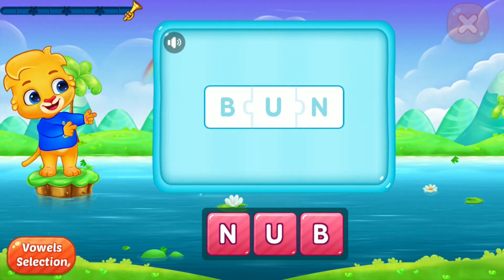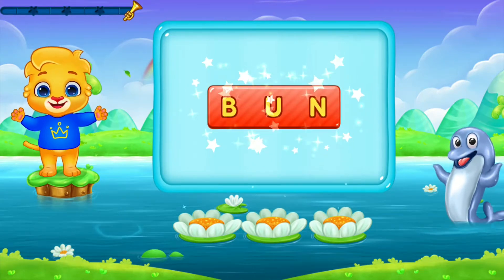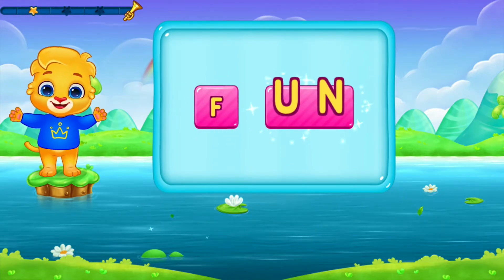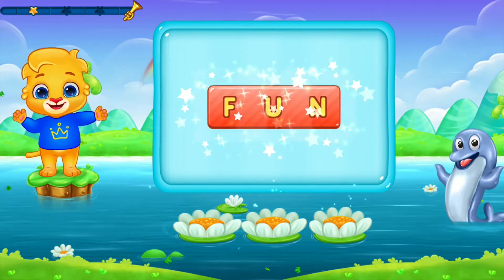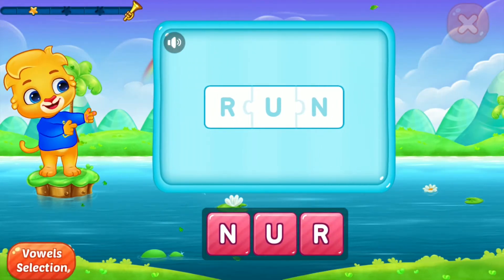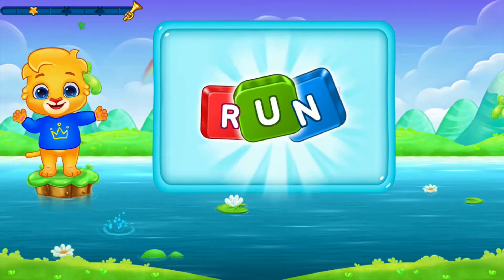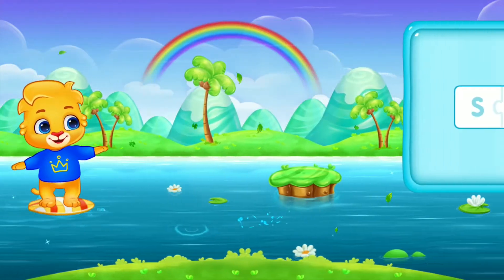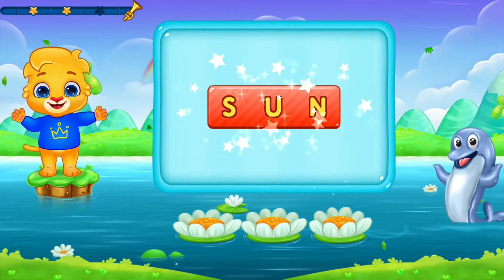CVC Word.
1. Always Adding - Teaching multiplication is difficult, but this game makes it simpler! Always Adding illustrates to kids that multiplying is the same as adding over and over again.

2. See & Multiply - Visual representations of multiplication games with colorful pictures and a fun drag-and-drop interface.

3. Flower Times Table - Children see the structure of multiplied numbers in a simple flower arrangement. A creative way to understand multiplication tables!

4. Chinese Stick Method - An ancient method of multiplication that uses stick counting to learn. Great for older kids, and even adults!

5. Multiplication Practice - Helpful flash card drills to help children memorize and complete math problems. Includes beginner and advanced modes for more challenge.

6. Quiz Mode - Beginner, Intermediate, and Advanced quizzes that are fun to complete while showing children how much they have learned!

7. Times Tables - A great way to help teach kids classic multiplication tables. Learn by doing multiplication in sequence to quickly master your times table.